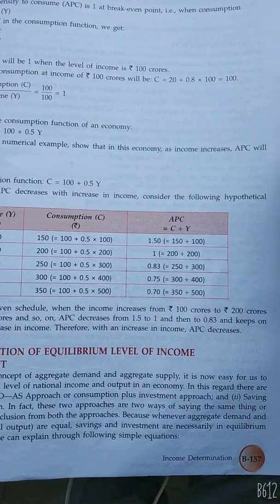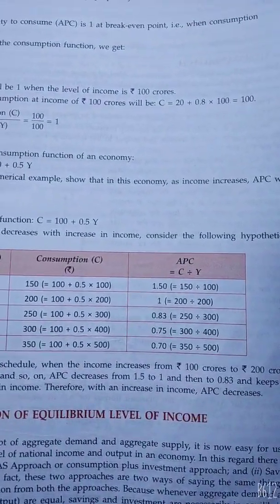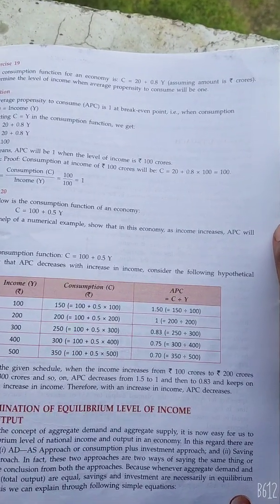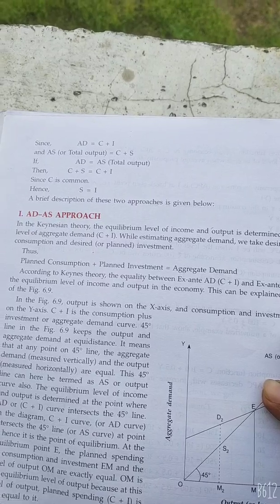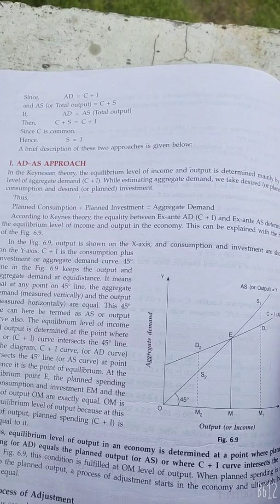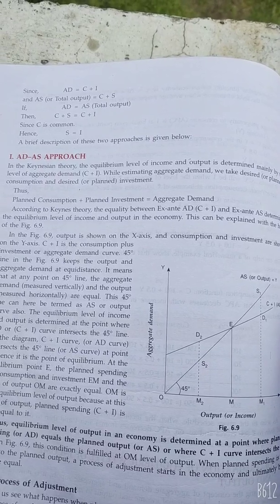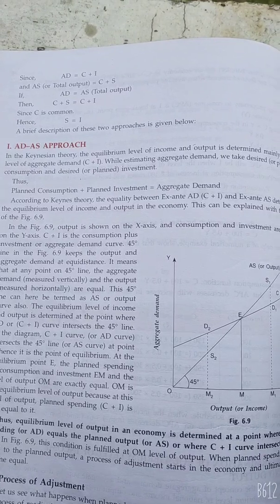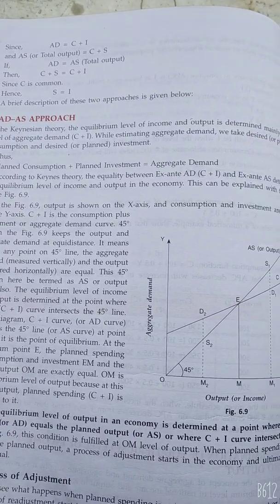aggregate demand and aggregate supply (determination of equilibrium level of income and output)